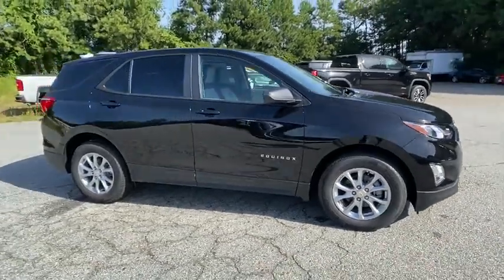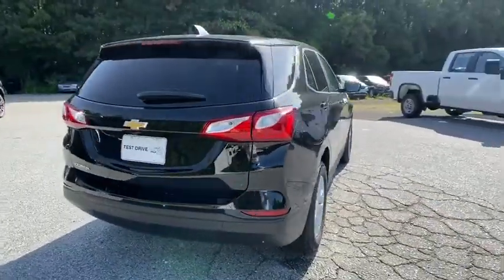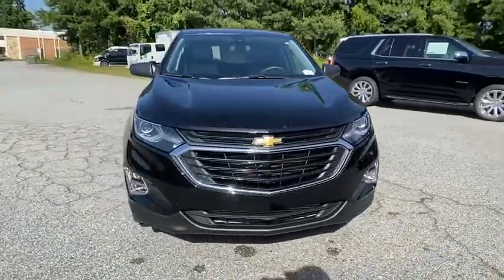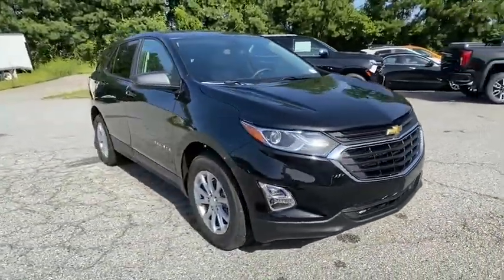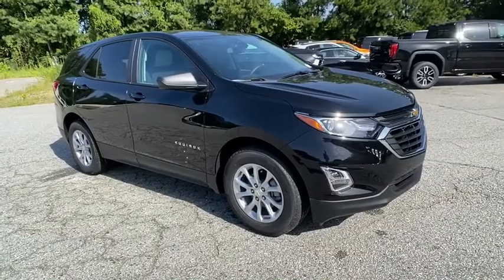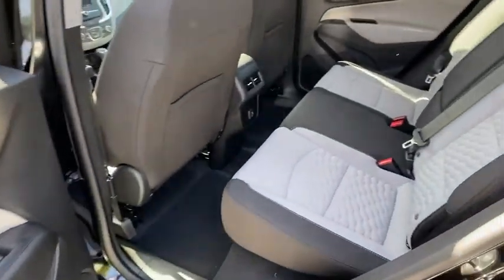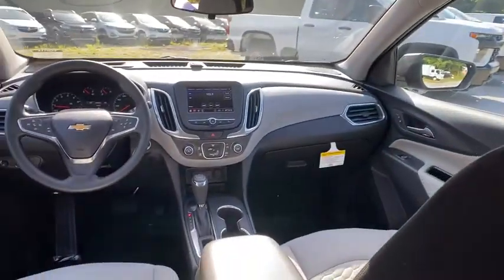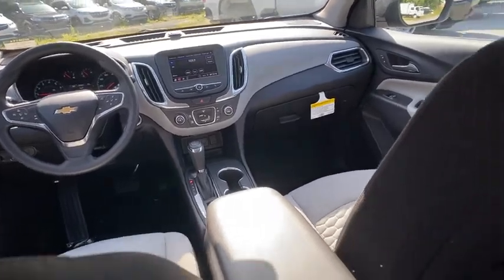2020 Chevrolet Equinox Atlanta, Sandy Springs, Brookhaven, Norcross, Chamblee, GA EQ0114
Mosaic Black Metallic New 2020 Chevrolet Equinox available in Atlanta, Georgia at Jim Ellis Chevrolet of Atlanta. Servicing the Sandy Springs, Brookhaven, Norcross, Chamblee, GA area.

Jim Ellis Chevrolet is pumped up to offer this terrific-looking 2020 Chevrolet Equinox LS in Mosaic Black Metallic Beautifully equipped with LS Convenience Package (2-Way Power Driver Lumbar Control Seat Adjuster 8-Way Power Driver Seat Adjuster and Deep-Tinted Rear Glass) Preferred Equipment Group 1LS 17 Aluminum Wheels 2 Rear USB Charging-Only Ports 2 USB Ports & Auxiliary Input Jack 3.50 Final Drive Axle Ratio 4-Way Manual Driver Seat Adjuster 4-Wheel Disc Brakes 6 Speaker Audio System Feature 6 Speakers ABS brakes Air Conditioning Alloy wheels AM/FM radio Apple CarPlay/Android Auto Auto High-beam Headlights Bluetooth For Phone Brake assist Bumpers: body-color Compass Cruise Control Delay-off headlights Driver door bin Driver vanity mirror Dual front impact airbags Dual front side impact airbags Electronic Stability Control Emergency communication system: OnStar and Chevrolet connected services capable Four wheel independent suspension Front anti-roll bar Front Bucket Seats Front Center Armrest Front Passenger 4-Way Manual Seat Adjuster Front reading lights Fully automatic headlights Illuminated entry Low tire pressure warning Occupant sensing airbag Outside temperature display Overhead airbag Overhead console Panic alarm Passenger door bin Passenger vanity mirror Power door mirrors Power steering Power windows Premium audio system: Chevrolet Infotainment 3 Premium Cloth Seat Trim Radio data system Radio: Chevrolet Infotainment 3 System w/AM/FM Rear anti-roll bar Rear reading lights Rear seat center armrest Rear window defroster Rear window wiper Remote keyless entry Security system SiriusXM Radio Delete Speed-sensing steering Split folding rear seat Spoiler Steering wheel mounted audio controls Tachometer Telescoping steering wheel Tilt steering wheel Traction control Trip computer and Variably intermittent wipers!Call our internet team today @ to schedule a hassle free test drive! We are located at: 5900 Peachtree Industrial Blvd Atlanta GA 30341.